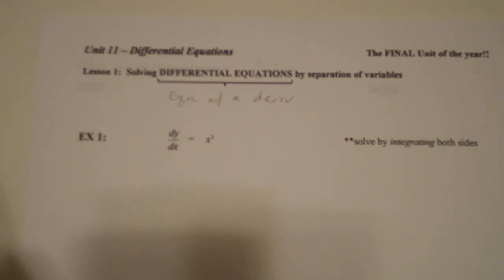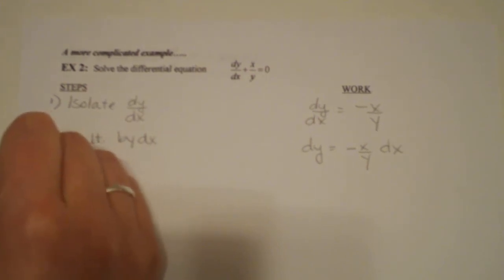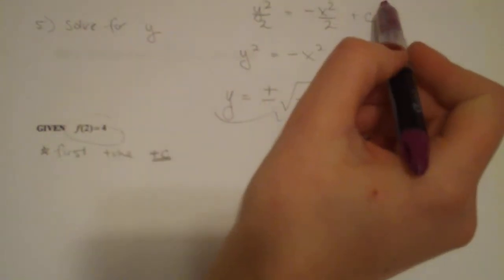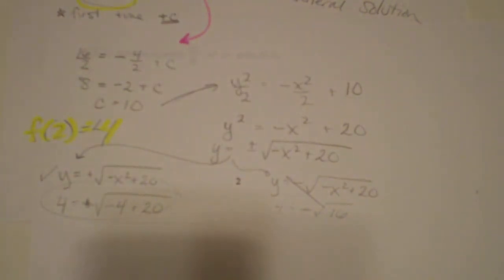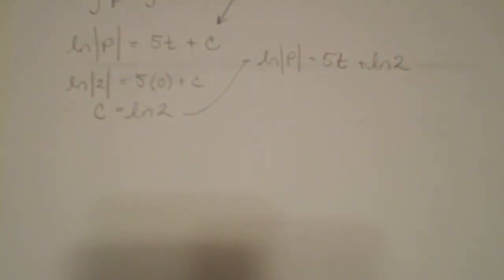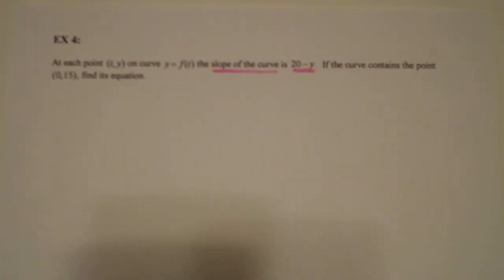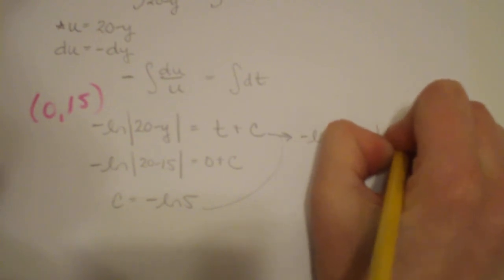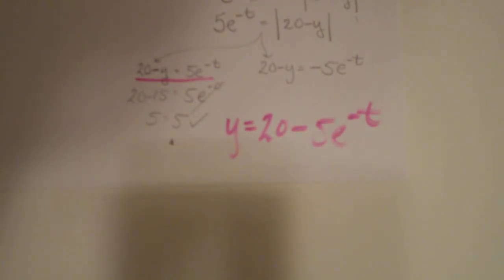Unit 11 Lesson 1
No TI needed. just your new Unit 11 Packet, pencil, and of course your thinking caps :)